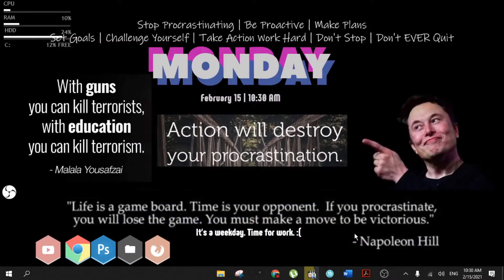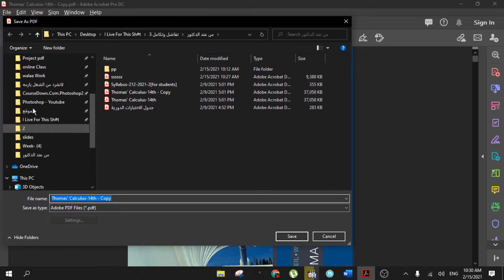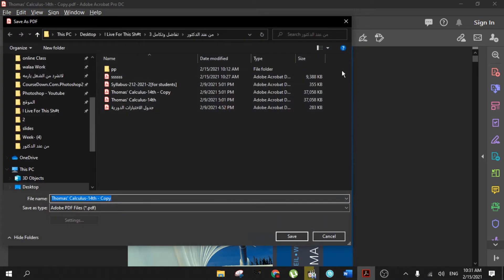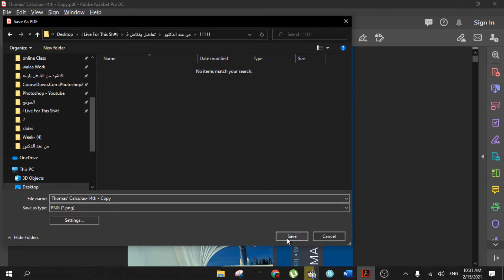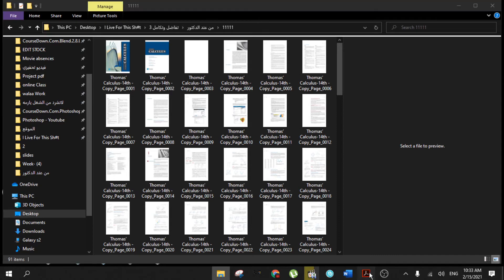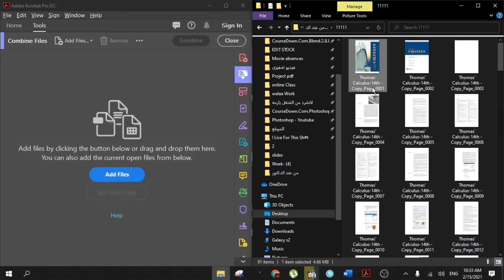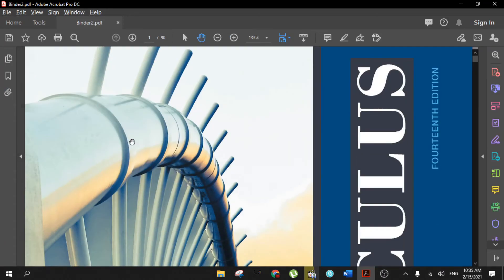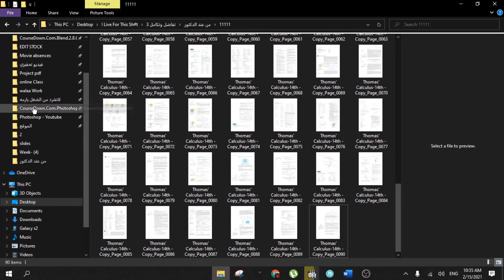fix The document could not be saved. There was a problem reading this document (135)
Error 135

fix adobe acrobat 2020